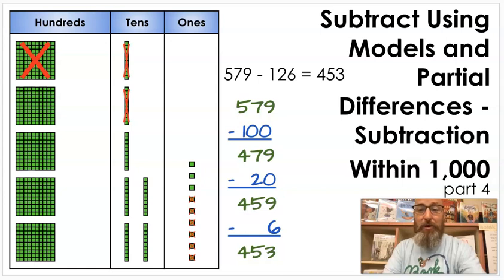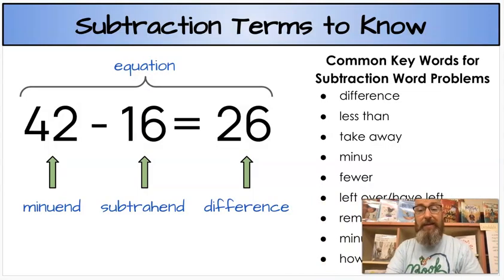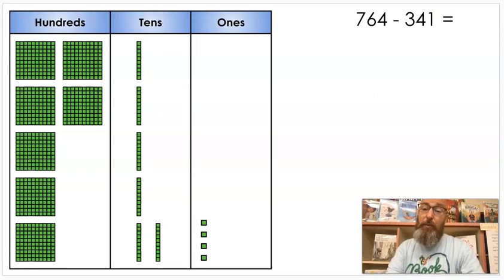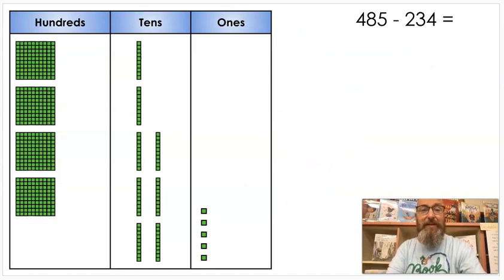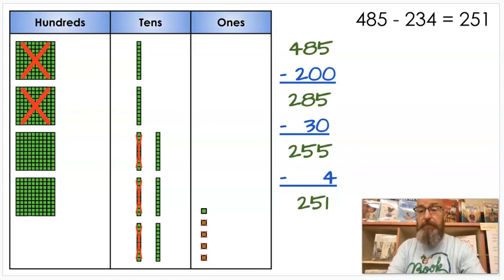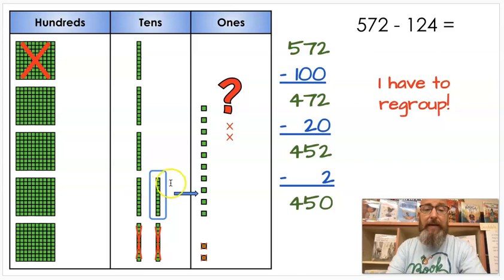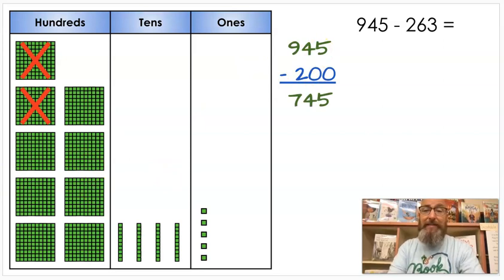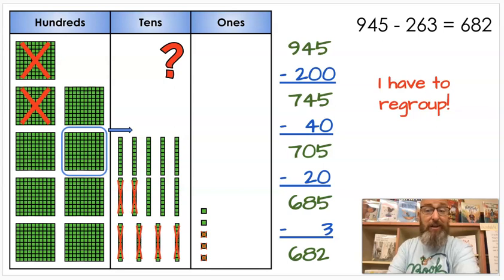Subtract Using Models and Partial Differences - Subtraction within 1000 - Lesson 4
For this lesson, we will be continuing a unit on Subtraction within 1000. This lesson will focus on subtracting using models to find the difference (answer). There will be problems both with and without regrouping. We will also review math vocabulary about place value and subtraction.